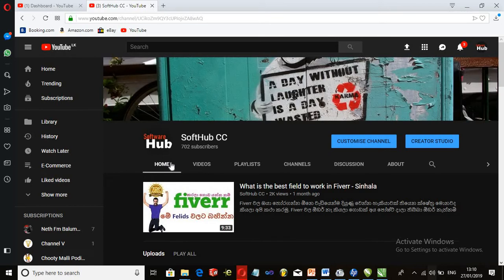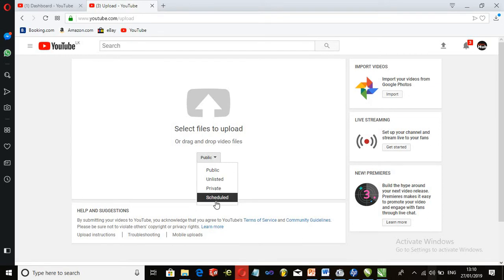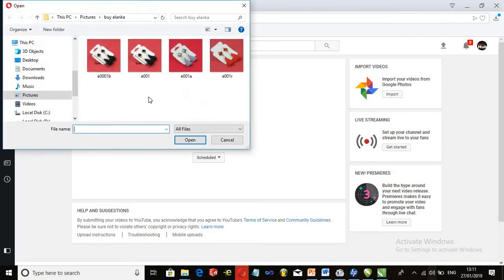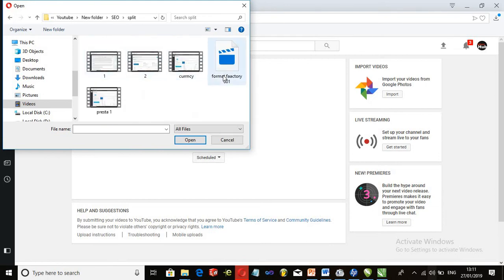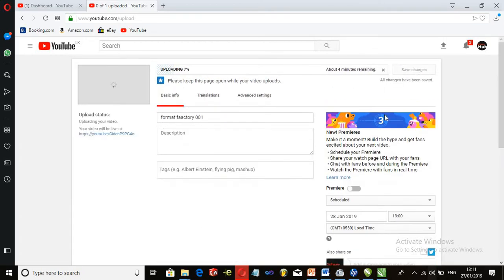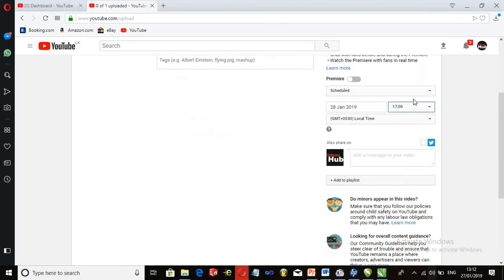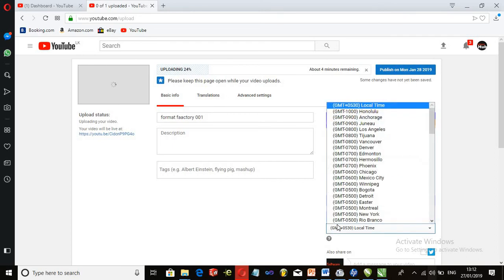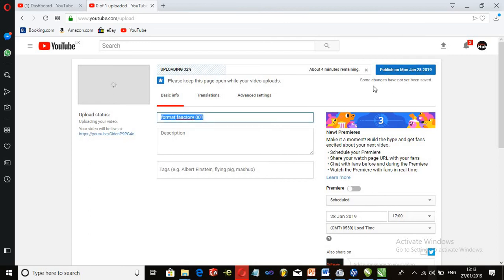How to Schedule Youtube uploads - sinhala